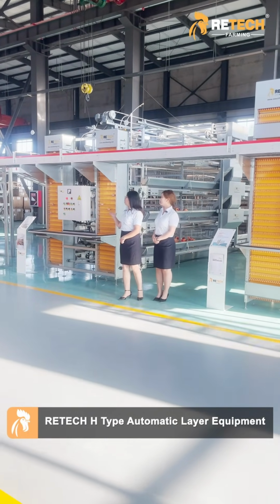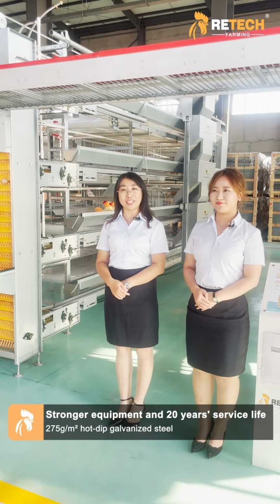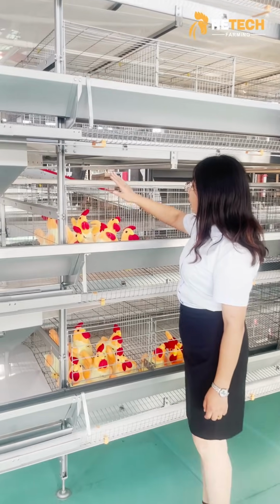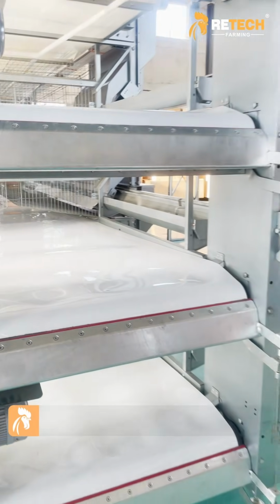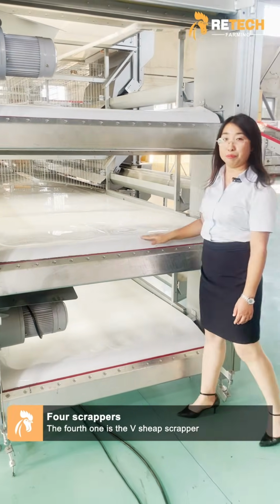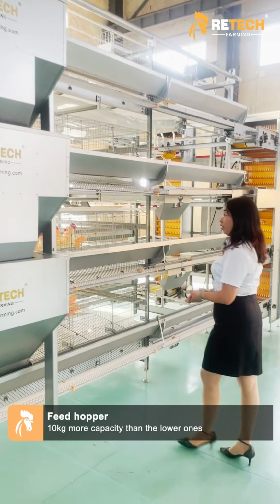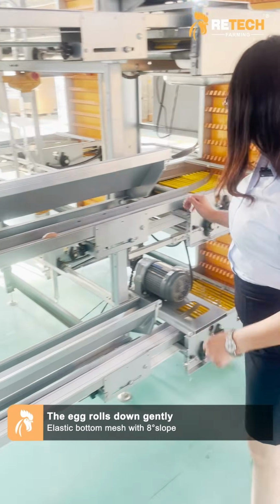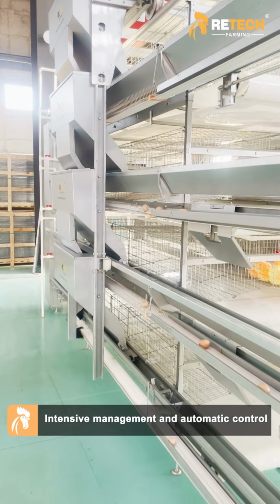H Type Automatic Layer Equipment | layer poultry farm design - RETECH Farming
Add：Address: No.82 Chunyang Road, Chengyang District, Qingdao, China

About Us
*Solid Poultry Equipment——RETECH means quality
*Global modern demonstration chicken farms in 60+ countries
*Safe raising environment and optimal production performance
*Scientific farm designs and 3D customized solution designs

you will free get the following benefits:
*Solid poultry equipment
*Safe raising environment
*3D customized solution designs
*Reliable whole process accompany
*Easier chicken house management

Main Produsts:
1, Layer Chicken Cage
6, And More ... ...